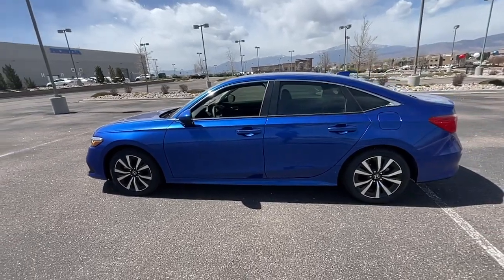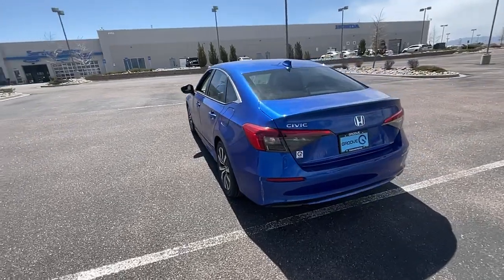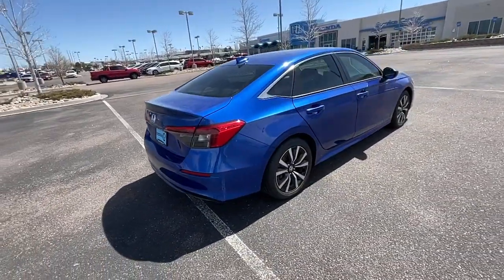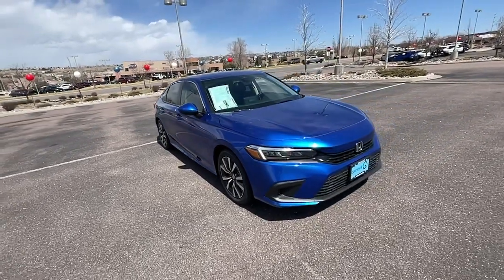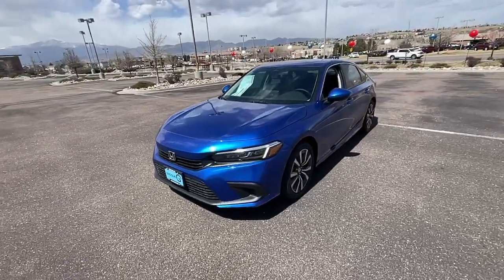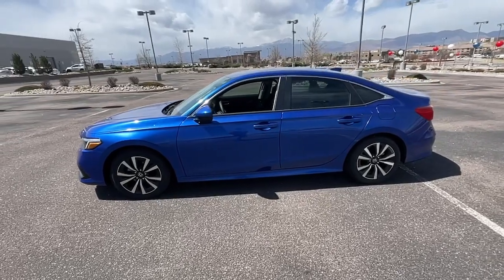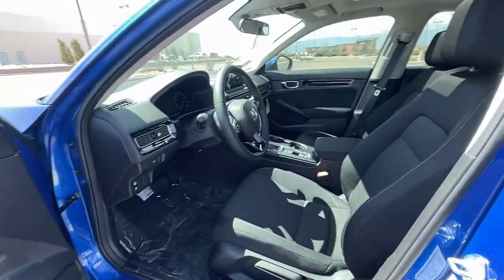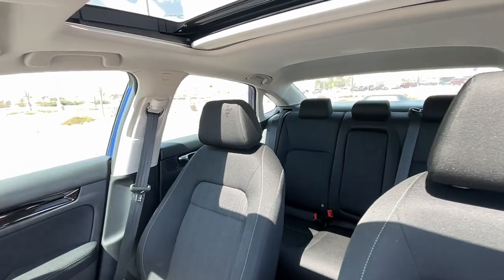2023 Honda Civic Southern Colorado, Colorado Springs, El Paso County, Colorado, PowersAutoPark DH323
Aegean Blue Metallic New 2023 Honda Civic EX available in Southern Colorado at Freedom Honda. Servicing the Colorado Springs, El Paso County, Colorado, PowersAutoPark area.

Groove Honda
4955 New Car Drive

Recent Arrival! 2023 Honda Civic EX Aegean Blue MetallicbrbrThis Civic EX is nicely equipped with 4-Wheel Disc Brakes 8 Speakers ABS brakes Adaptive Cruise Control: Adaptive Cruise Control (ACC) with Low-Speed Follow Air Conditioning Alloy wheels AM/FM radio Apple CarPlay/Android Auto Auto High-beam Headlights Automatic temperature control Brake assist Bumpers: body-color Cloth Seat Trim Delay-off headlights Driver door bin Driver vanity mirror Dual front impact airbags Dual front side impact airbags Electronic Stability Control Emergency communication system: HondaLink Exterior Parking Camera Rear Four wheel independent suspension Front anti-roll bar Front Bucket Seats Front Center Armrest Front dual zone A/C Front reading lights Fully automatic headlights Heated door mirrors Heated Front Bucket Seats Heated front seats Illuminated entry Knee airbag Leather Shift Knob Leather steering wheel Low tire pressure warning Occupant sensing airbag Outside temperature display Overhead airbag Overhead console Panic alarm Passenger door bin Passenger vanity mirror Power door mirrors Power moonroof Power steering Power windows Radio data system Radio: 180-Watt Audio System w/8 Speakers Rear anti-roll bar Rear seat center armrest Rear side impact airbag Rear window defroster Remote keyless entry Security system Speed control Speed-sensing steering Split folding rear seat Steering wheel mounted audio controls Tachometer Telescoping steering wheel Tilt steering wheel Traction control Trip computer Variably intermittent wipers and Wheels: 17 Alloy w/Gloss Black Inserts.brbrbrPrice includes $689 Dealer Handling Fee. Sales Tax Title License Registration and Emission Testing are additional to the advertised price. See your Groove Sales Team for details.
Wheels: 17 Alloy w/Gloss Black Inserts|Heated Front Bucket Seats|Cloth Seat Trim|Radio: 180-Watt Audio System w/8 Speakers|4-Wheel Disc Brakes|Air Conditioning|Electronic Stability Control|Front Bucket Seats|Front Center Armrest|Leather Shift Knob|Tachometer|ABS brakes|AM/FM radio|Alloy wheels|Automatic temperature control|Brake assist|Bumpers: body-color|Delay-off headlights|Driver door bin|Driver vanity mirror|Dual front impact airbags|Dual front side impact airbags|Four wheel independent suspension|Front anti-roll bar|Front dual zone A/C|Front reading lights|Fully automatic headlights|Heated door mirrors|Heated front seats|Illuminated entry|Knee airbag|Leather steering wheel|Low tire pressure warning|Occupant sensing airbag|Outside temperature display|Overhead airbag|Overhead console|Panic alarm|Passenger door bin|Passenger vanity mirror|Power door mirrors|Power moonroof|Power steering|Power windows|Radio data system|Rear anti-roll bar|Rear seat center armrest|Rear side impact airbag|Rear window defroster|Remote keyless entry|Security system|Speed control|Speed-sensing steering|Split folding rear seat|Steering wheel mounted audio controls|Telescoping steering wheel|Tilt steering wheel|Traction control|Trip computer|Variably intermittent wipers|Front beverage holders|8 Speakers|Exterior Parking Camera Rear|Auto High-beam Headlights|Emergency communication system: HondaLink|Apple CarPlay/Android Auto|Adaptive Cruise Control: Adaptive Cruise Control (ACC) with Low-Speed Follow